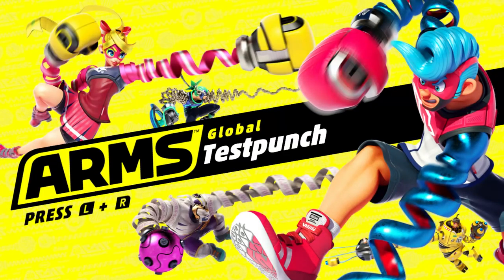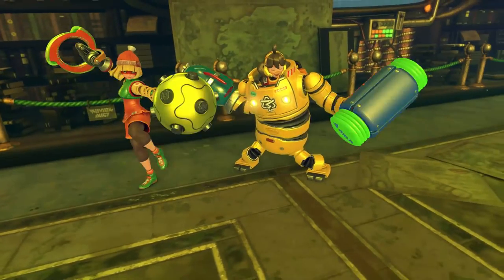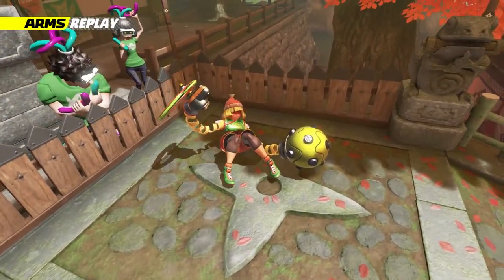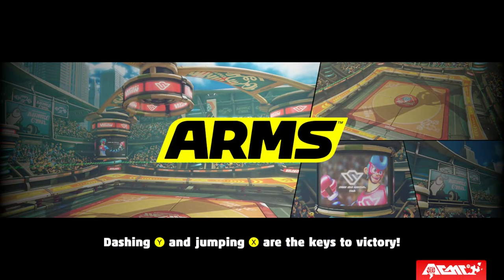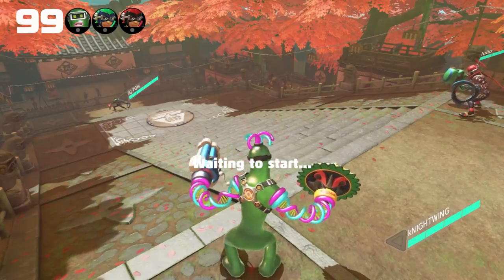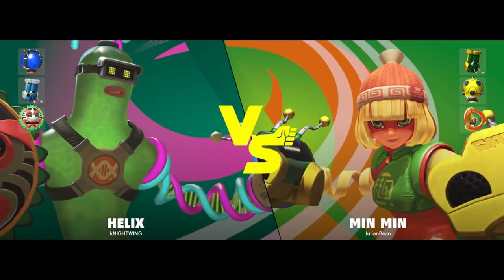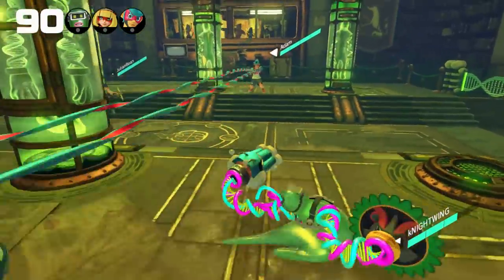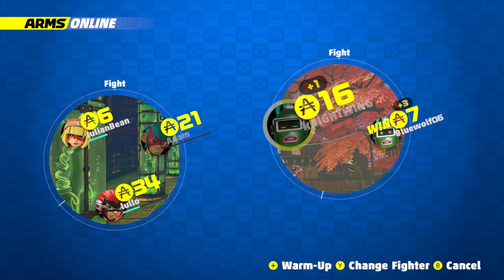ARMS Global Test Punch PART 3 Helix Gameplay (Pro Controller)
Arms Helix Gameplay! Let's Play Arms Global Test Punch on Nintendo Switch. The Fists continue to Fly in our 3rd Episode of ARMS. Checkout The Kwings First Gameplay of Arms Online Party Mode.

Arms ONLINE Party Matches Event Times!

May 27 5AM PT, 11AM PT & 5PM PT
May 28th 5AM PT and 11AM PT